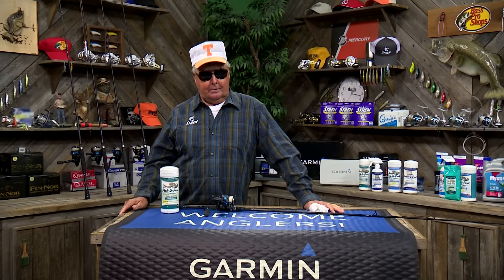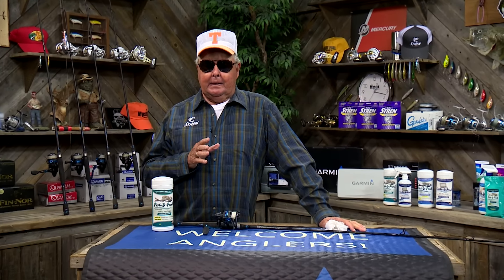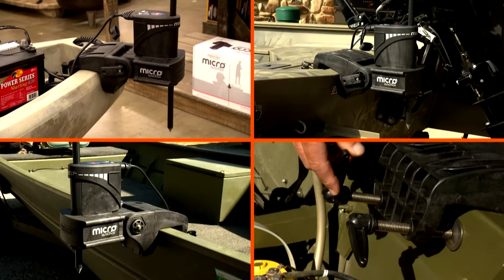Power Pole Micro Anchors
In this Byte, Bill talks about the uses for the Micro Power Pole.